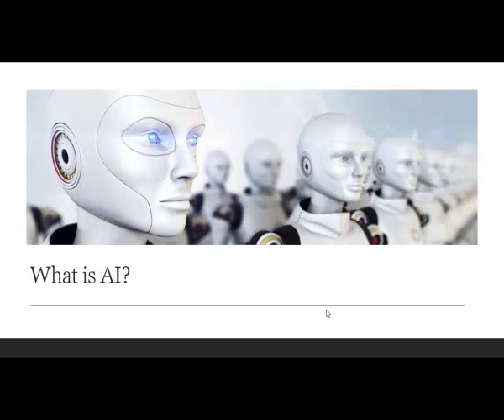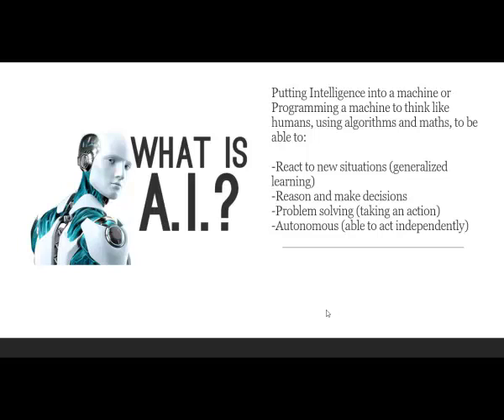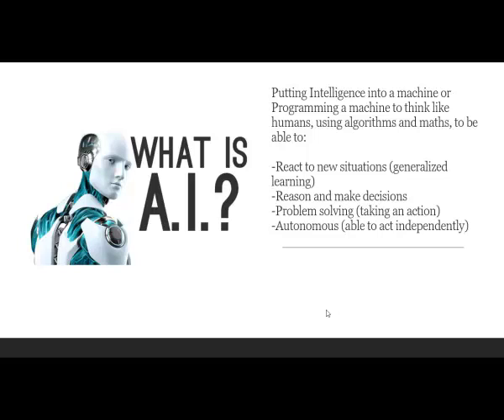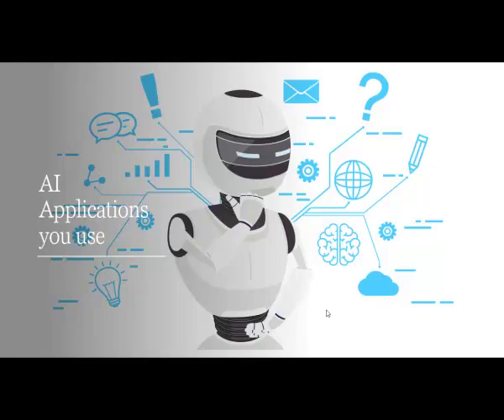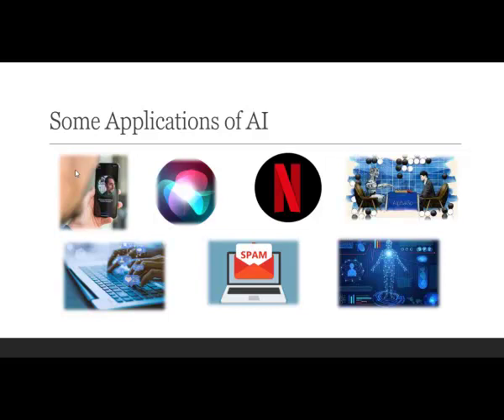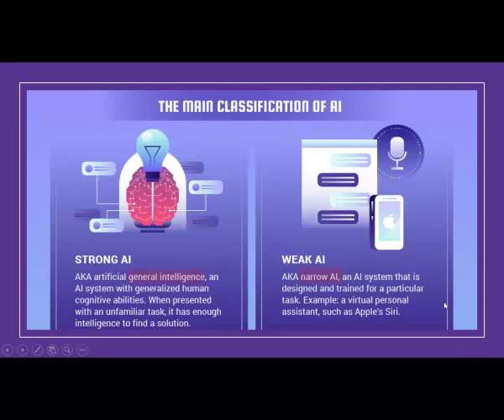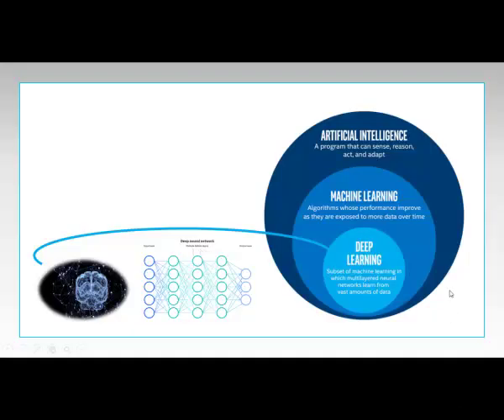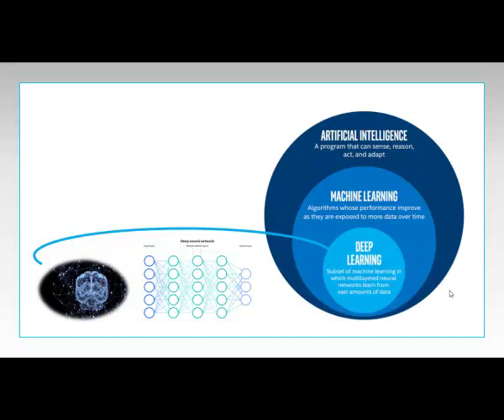Intro to AI